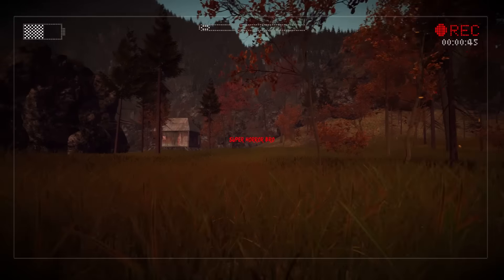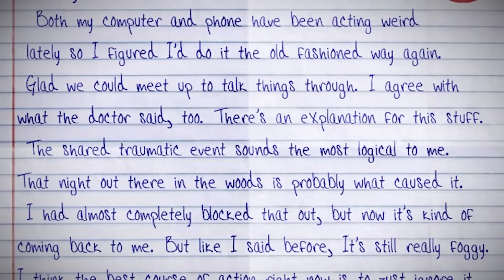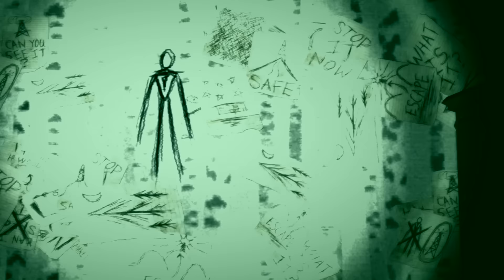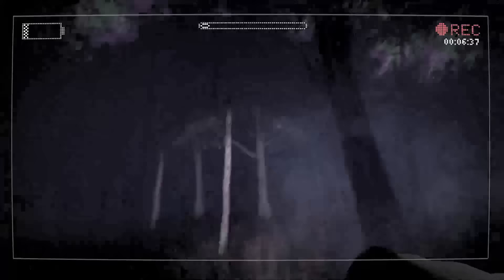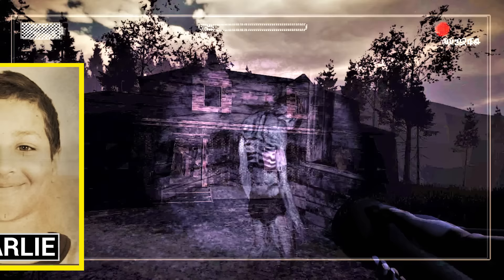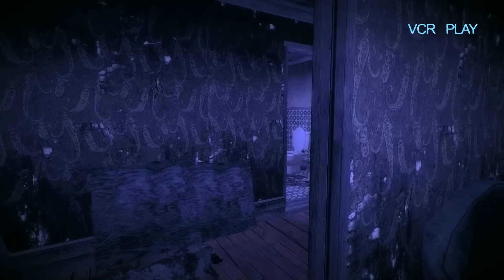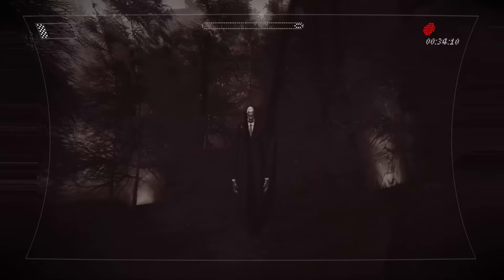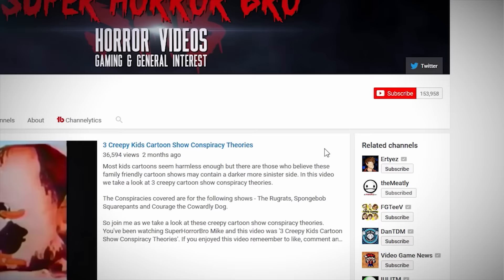Slender the Arrival: The Story Explained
In this video we take a look at Slenderman game, Slender: the Arrival and explain the story that unfolds during Lauren's quest to save her friends Kate and CR. The story of Slender the Arrival is often ambigious and mysterious in nature and requires careful attention and the collection of all letters, emails and notes to properly make sense of it. So sit back, relax and lets venture into Slender mans domain, as we explain the meaning behind the story of Slender the Arrival in today's video.

You've been watching SuperHorrorBro Mike and this was a horror game explained video for Slender the Arrival.